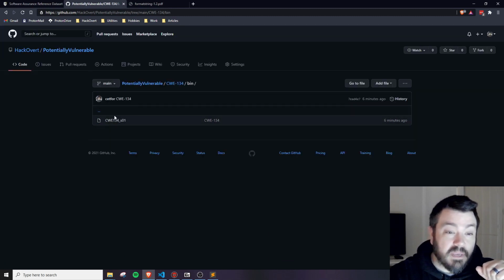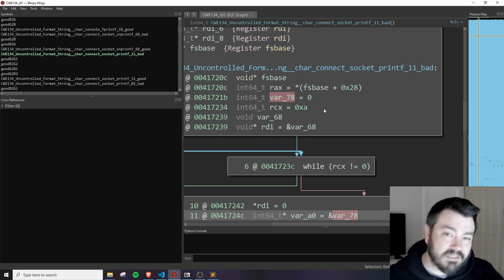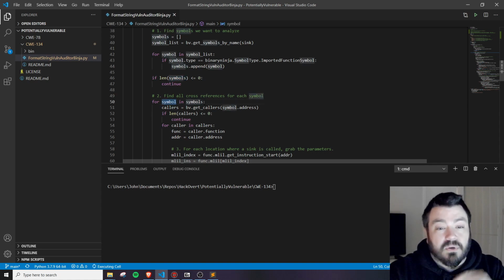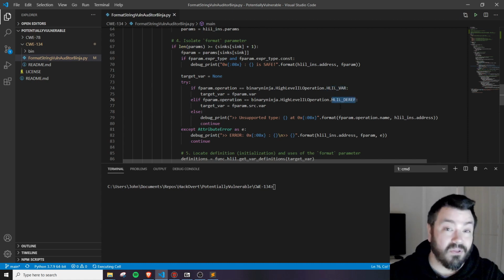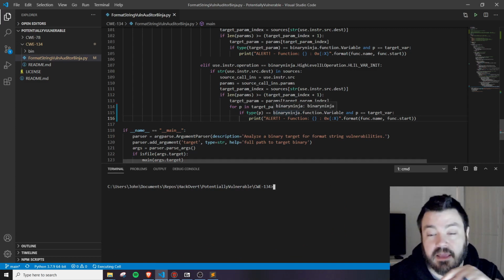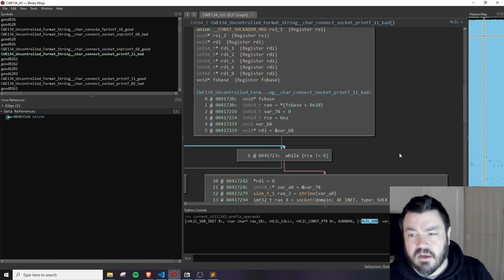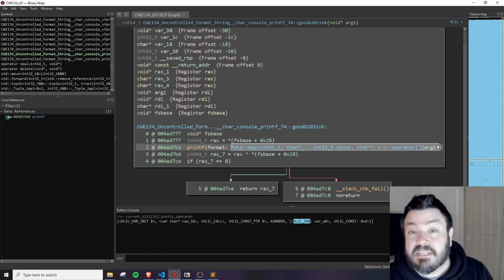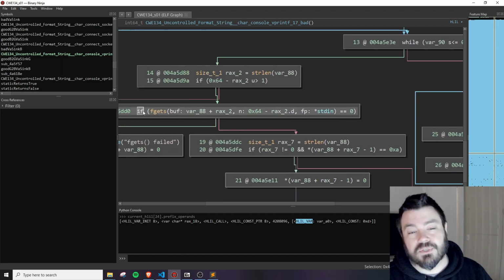Hunting Format String Vulnerabilities